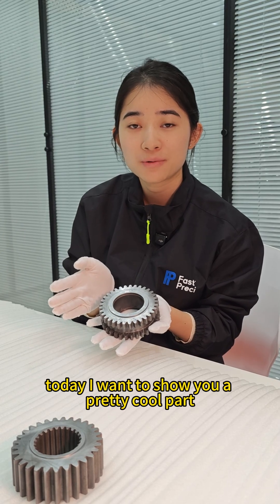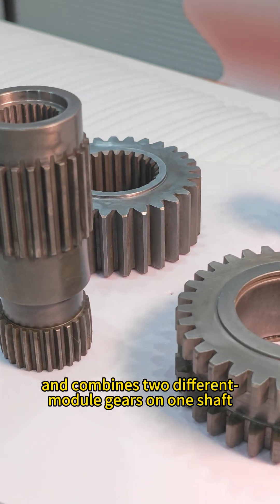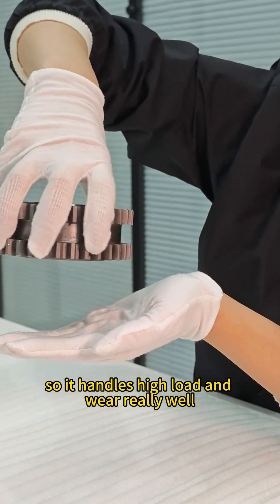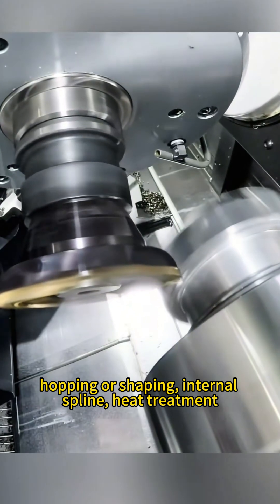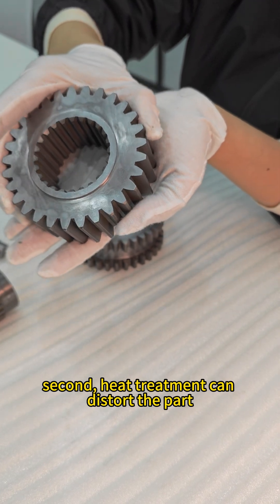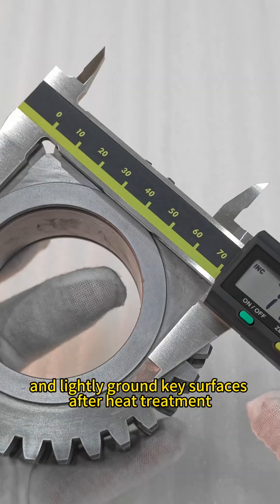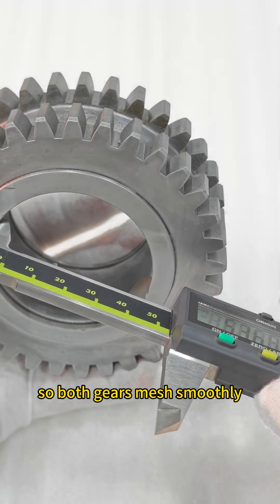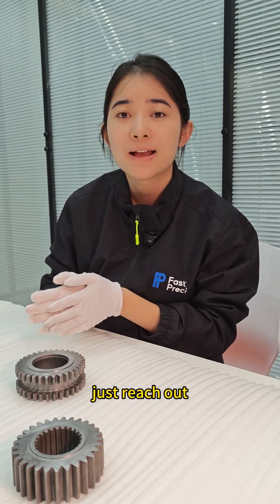Machining a One-Piece Double Gear: Process Decisions That Matter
Two gear modules.
One shaft.
Very little room for misalignment.

This one-piece double gear was designed for a gearbox application,
where distortion after heat treatment was expected from the start.

The real challenge wasn't avoiding distortion —
it was controlling it.

✔ Final runout: 0.015 mm.